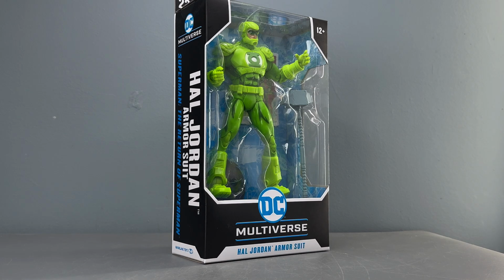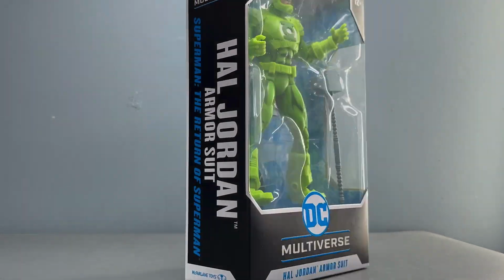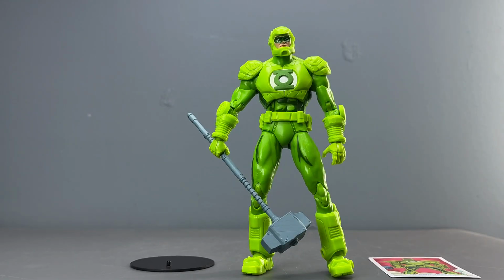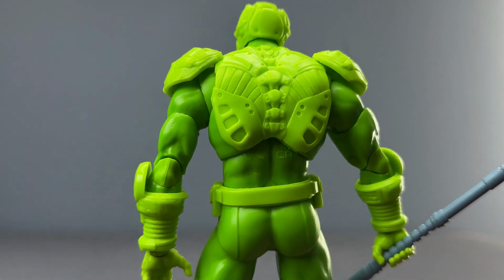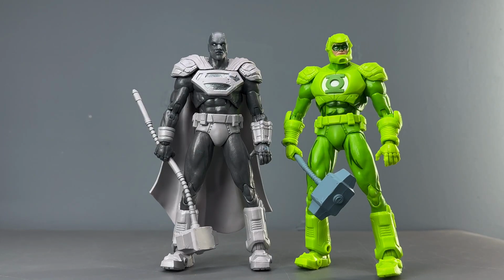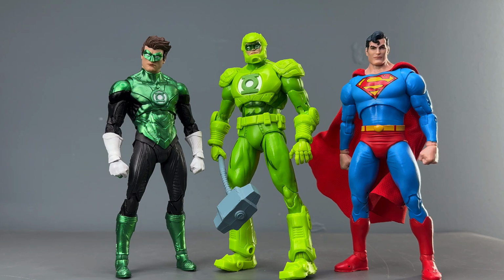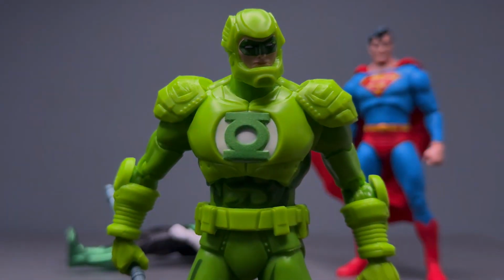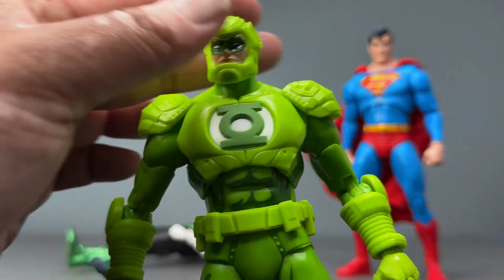McFarlane Toys DC Multiverse Review: Return of Superman Hal Jordan | Asoka The Geek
Here is a look at Hal Jordan in his Return of Superman Armor!

🔔 From McFarlane Toys to classic DC heroes, Asoka the Geek has covered you.

What is wrong with my hands?

✅  About Asoka the Geek.

Welcome to Asoka the Geek, your ultimate destination for concise and engaging DC Comics action figures reviews. From the latest McFarlane Toys releases to iconic DC heroes, we bring you in-depth insights and exclusive looks at your favorite collectibles.

Whether you're a seasoned collector or just starting, our channel offers something for every DC enthusiast. Let's celebrate the world of DC action figures together!

🔔 Dive deep into the world of DC Comics action figures with Asoka the Geek!